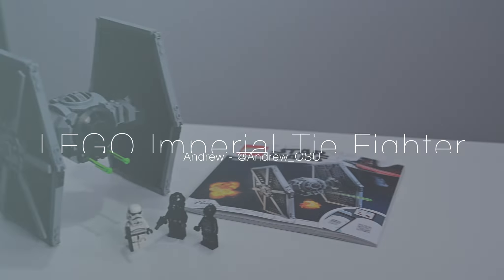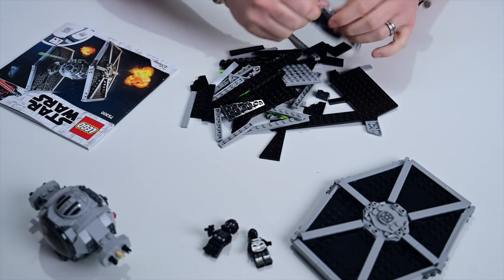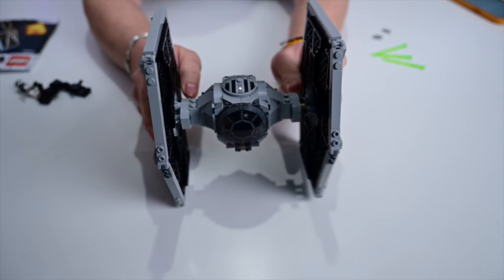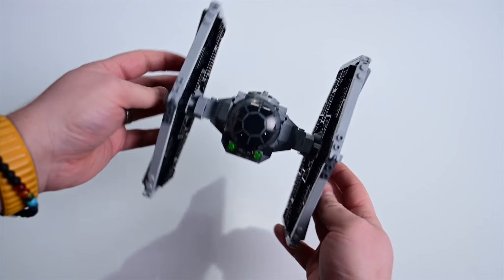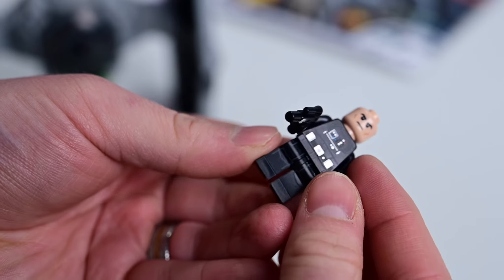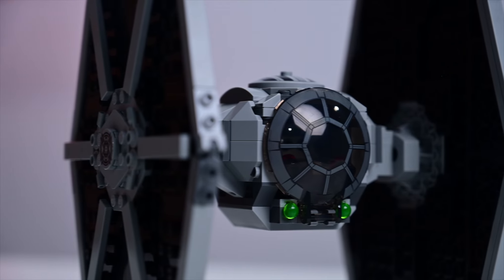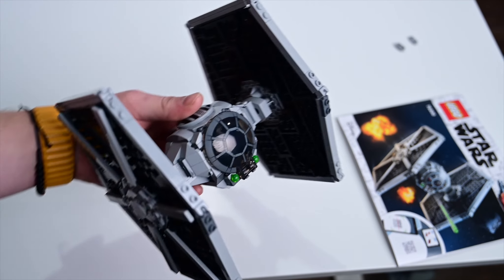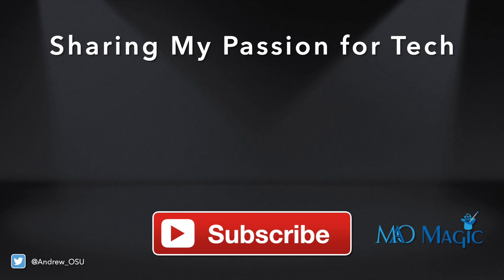Is the 2021 LEGO Imperial Tie Fighter Worth It? Build & Review Set #75300!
The new 2021 Lego Imperial Tie Fighter (set 75300) was just released! This 432 piece set includes three minifigures including the Tie Fighter Pilot, NI-L8 droid, and a stormtrooper. Check out the details including opening cockpit and dual firing blasters.